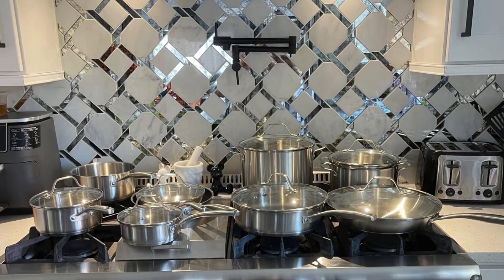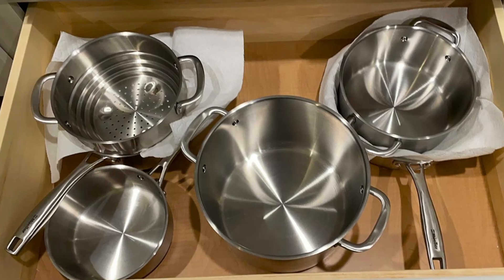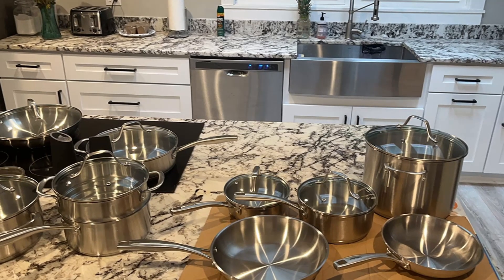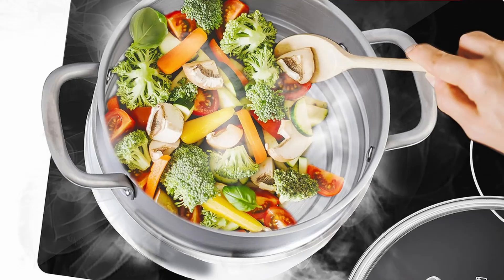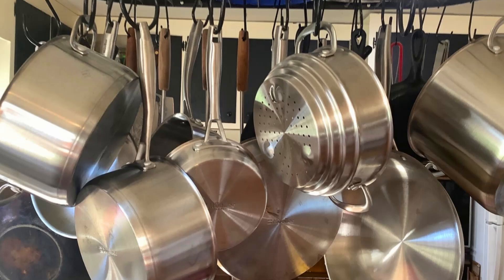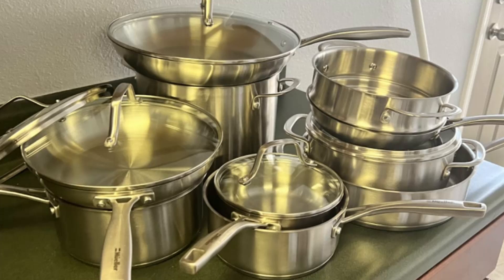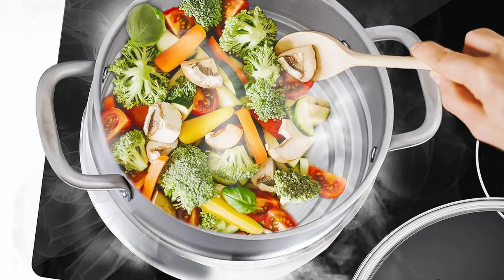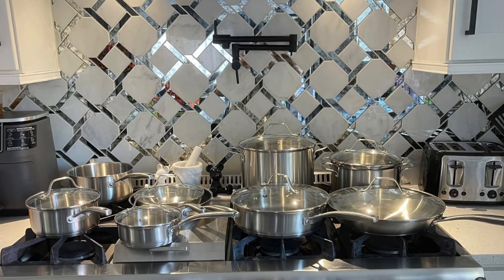Mueller Pots and Pans Set 17-Piece: A Game-Changer for Every Kitchen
🚨 Important Update! Click the Pinned Comment.

Unlock the full potential of your kitchen with the Mueller Pots and Pans Set 17-Piece Ultra-Clad Pro Stainless Steel Cookware! 🥘 This set is a game-changer, offering everything you need for fast, healthy, and efficient cooking. Featuring a 3-ply stainless steel base, ergonomic EverCool handles, and tempered glass lids, this cookware ensures durability and superior performance. It's induction-compatible, toxin-free, and perfect for all stovetop and oven recipes!

✨ What You'll Love:

✔️ All-in-one set with saucepans, skillets, Dutch oven, stockpot, and more
✔️ Even heat distribution for precise cooking
✔️ Oven-safe design and comfortable handles
✔️ Multi-tiered steamer for healthy meals

👉 Ready to upgrade your cookware?